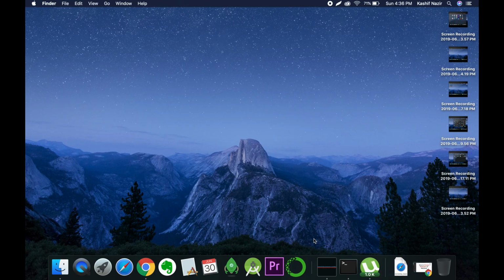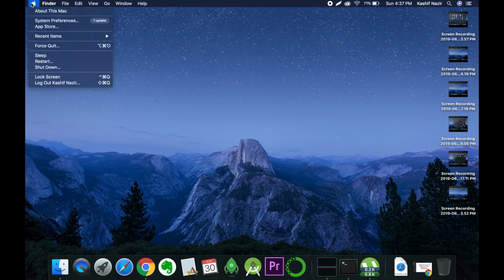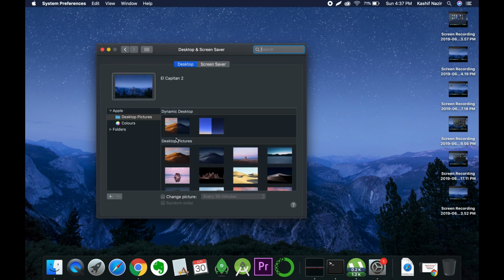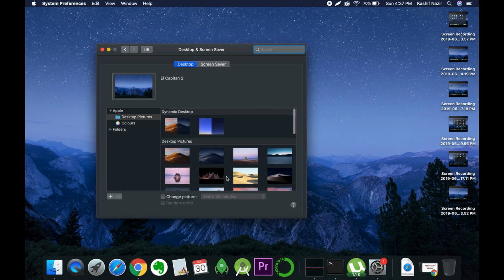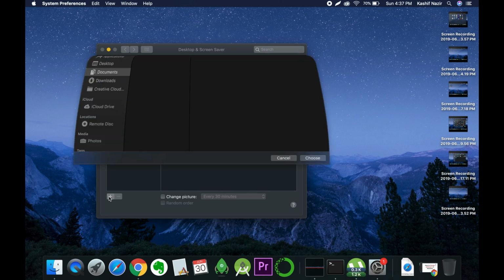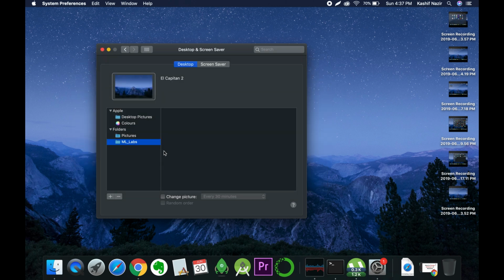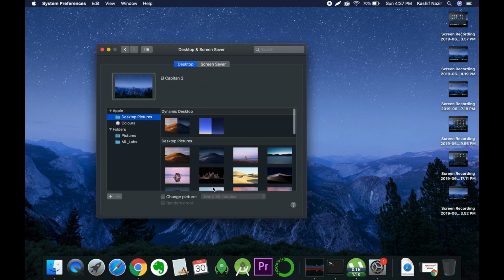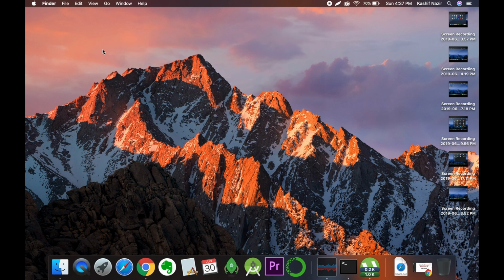How to Change Wallpaper on Mac UPDATED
Learn How to Change Wallpaper/Desktop Background on Mac, Macbook Pro, Macbook Air 2017, 2018,2019,2020 UPDATED